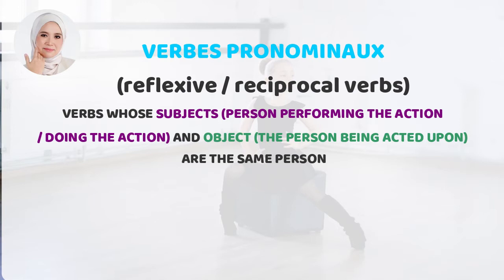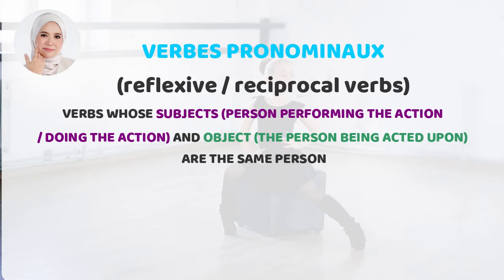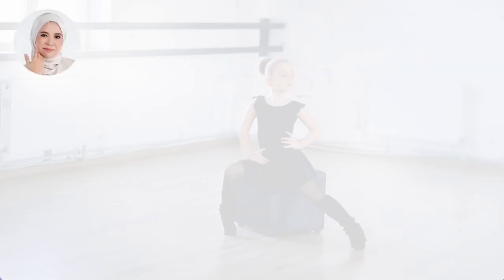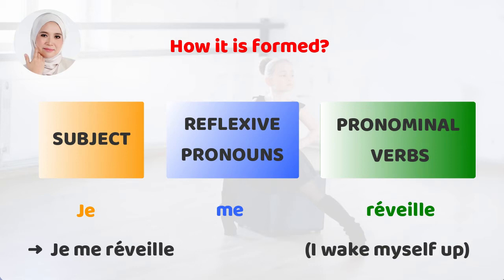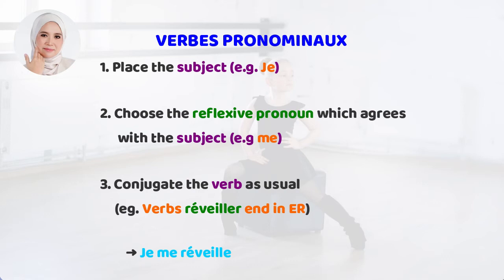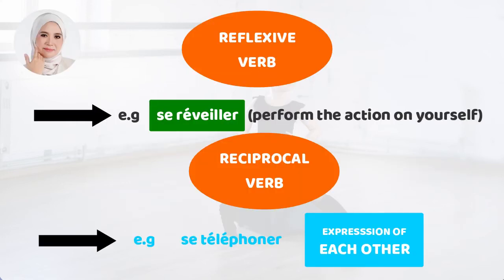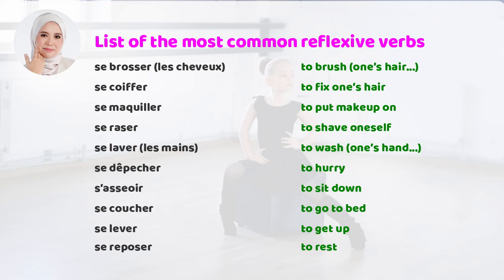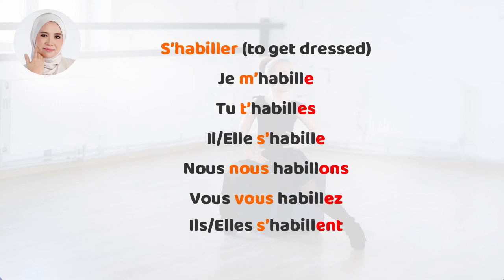APB UiTM|MyPapillon|TFC501|CHAPTER THREE|VERBES PRONOMINAUX